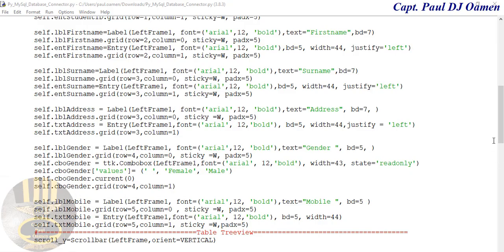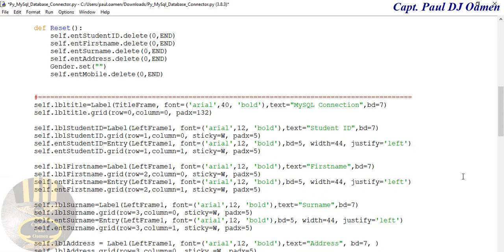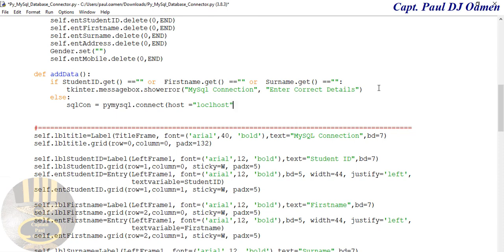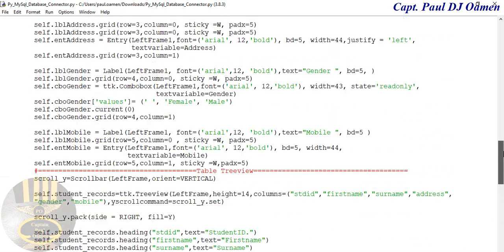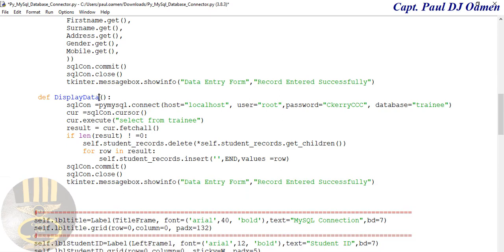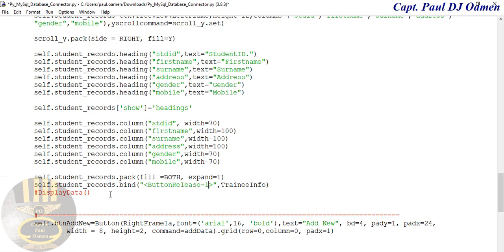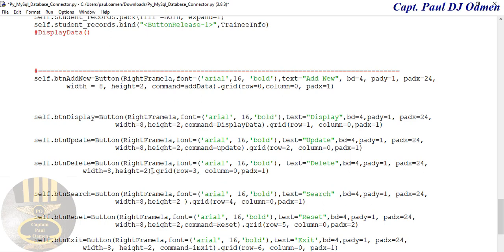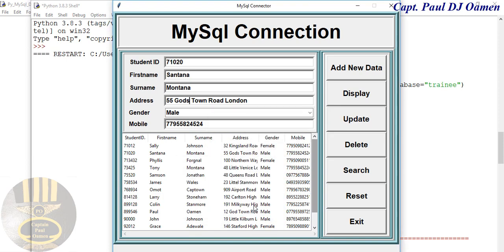How to Connect to MySQL Database, Insert, Update, Delete and Search in Python - Part 2 of 2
How to Connect MySQL database in Python, with the implementation of a Table, developed using Treeview Widget, other widget used includes the use of Labels, Buttons, Frames, Entry, and Combobox. The tutorial also includes the use of the following libraries, Pymysql, tkinter.messagebox, and the mainTkinter library. At the end of this tutorial, you would have gained a deeper understanding of how to create various functions, and call functions within a function and finally, create an interactive MySQL Database Connections that will allow you to Insert, Update, Delete, and Search.

Chapters:
0:00 Variables Declarations
06:26 Exit Function Declaration
07:39 Reset Function Declaration
12:43 Assign Variables to Entry Widget
16:29 Add Data Function Declaration
28:29 Function DisplayData
42:29 Delete Function

Channel Members can Download the Connect to MySql Database in Python and modify it for their own personal use: